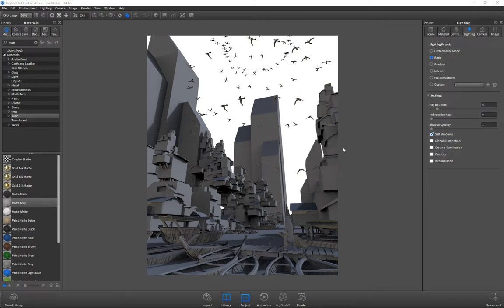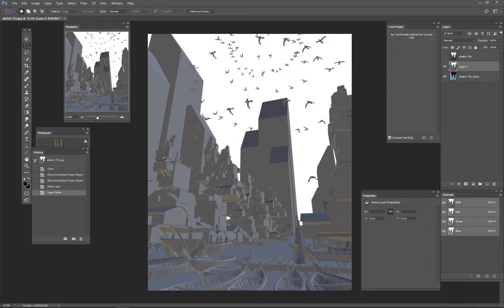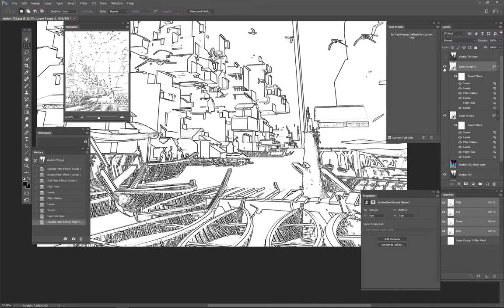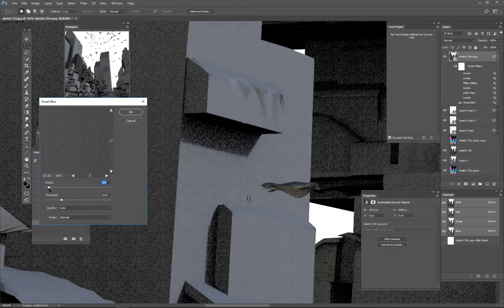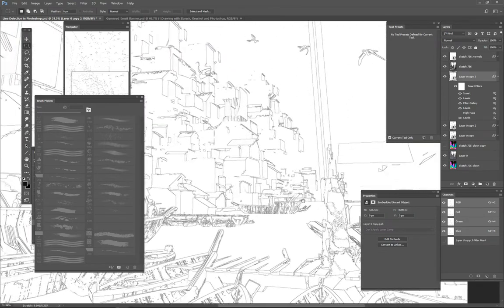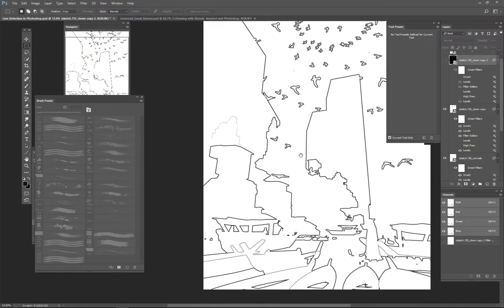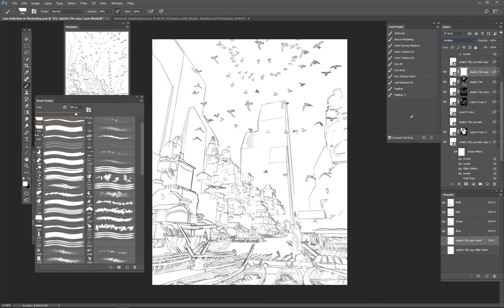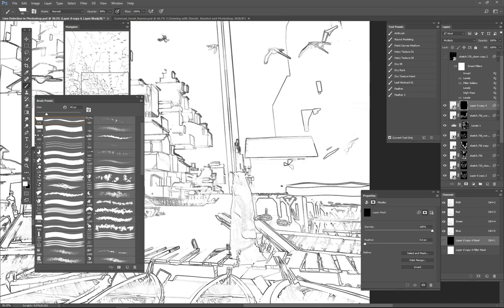Drawing with 3D BONUS!: Generating Lines in Photoshop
Drawing in 3D